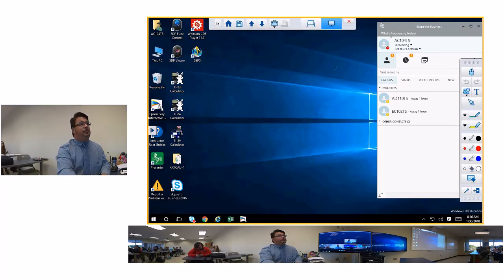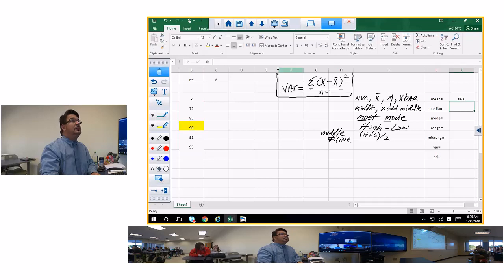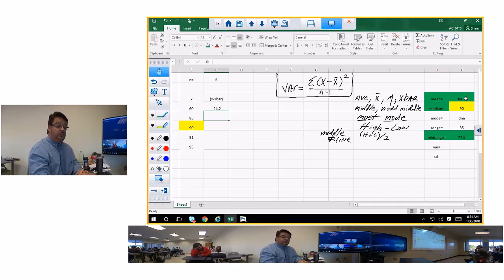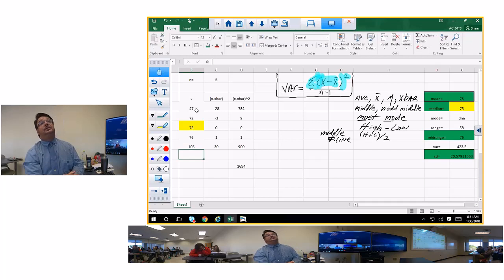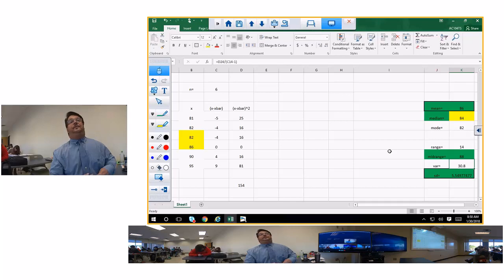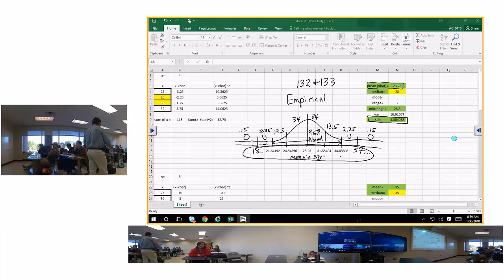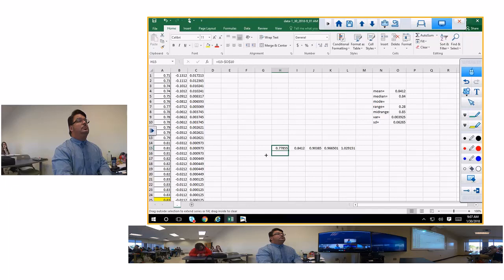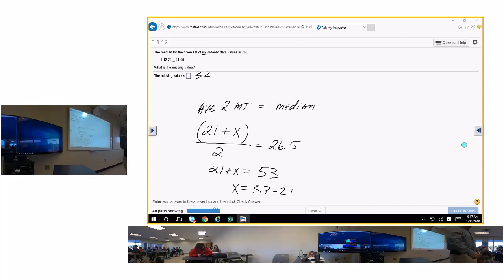Mean median mode with spreadsheet Tuesday, January 30, 2018 8 15 53 AM